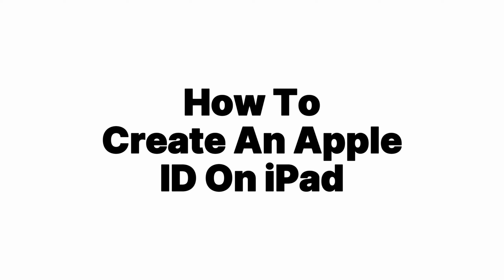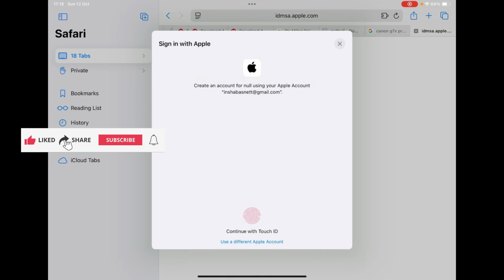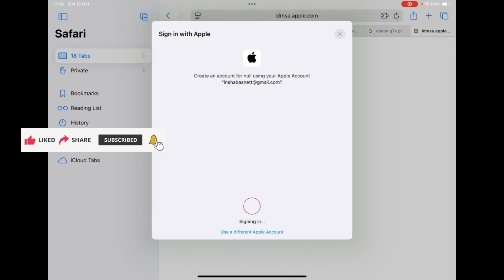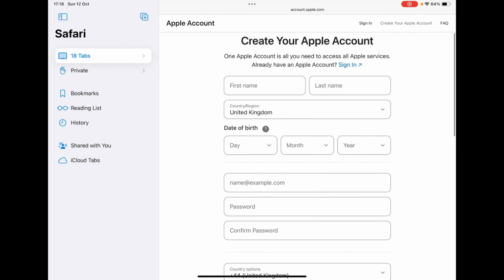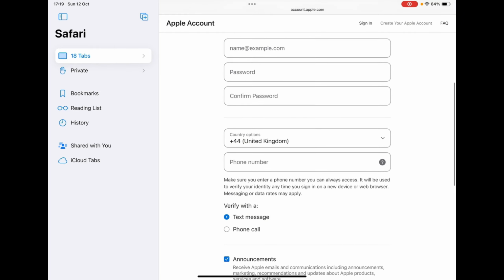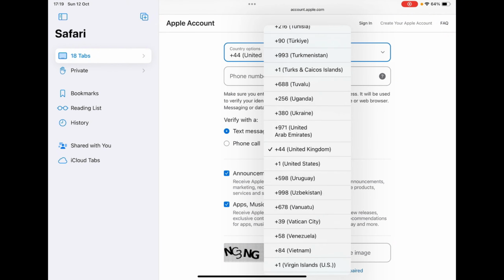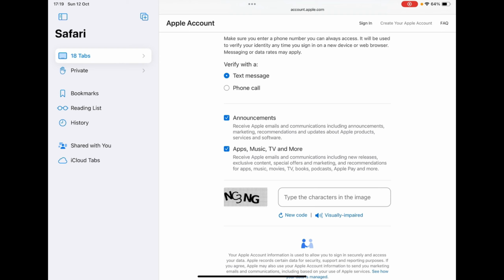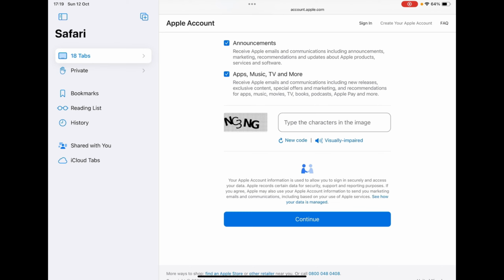How To Create An Apple ID On iPad - Full Guide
Want to start using your iPad but don’t have an Apple ID yet? 🍎📱 This full step-by-step guide will show you how to create an Apple ID on your iPad in 2025 — perfect for beginners, new iPad users, or anyone setting up a device for the first time.

What You’ll Learn in This Video:
✅ How to create a new Apple ID directly on your iPad
✅ How to set up your email, password, and security settings
✅ How to verify your Apple ID and sign in to iCloud
✅ Tips to keep your Apple account secure in 2025
✅ Optional settings: Payment methods, Family Sharing & more

Whether you’re setting up your iPad for school, work, gaming, or everyday use, this tutorial will help you get your Apple ID ready in minutes.

📌 Chapters:
⏱ 0:00 - Introduction
⏱ 0:10 - How To Create an Apple ID on iPad (Step-by-Step)